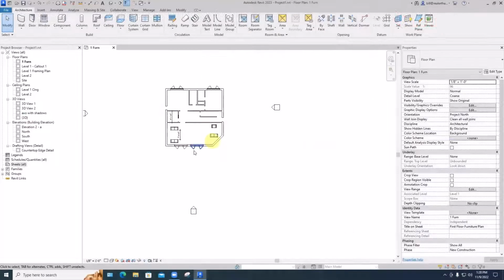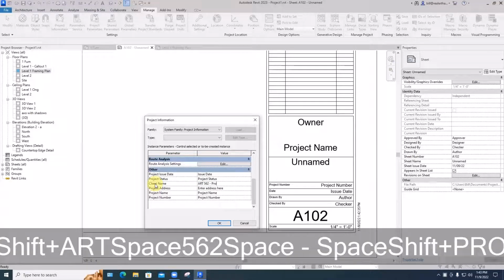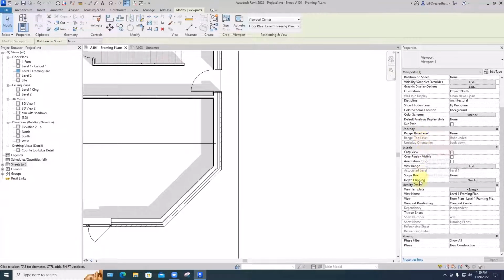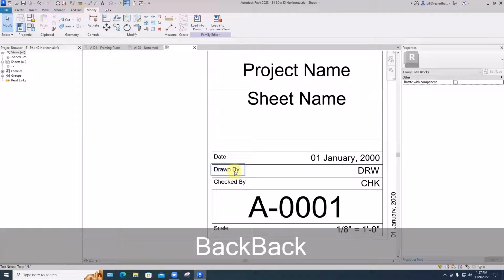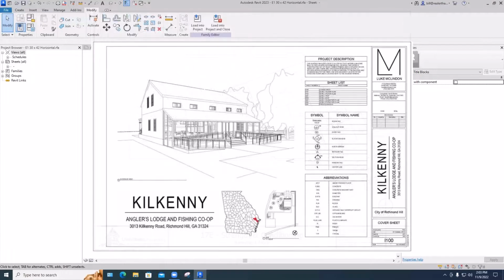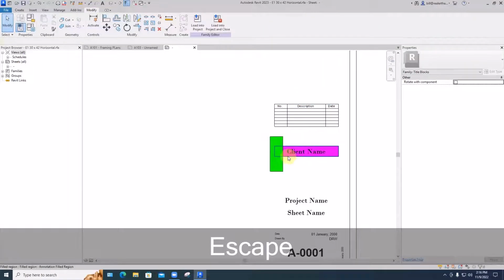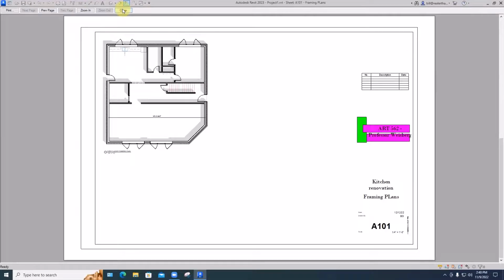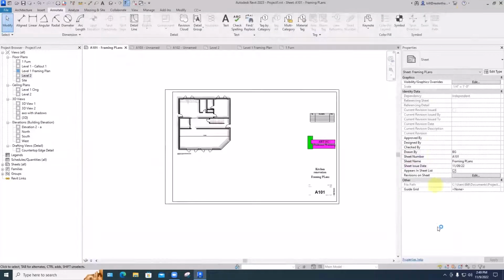Art 559 - Lecture 21 - Titleblocks and Plotting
00:00 - Introduction
01:14 - Crop region border visibility
03:45 - Moving and adjusting view titles & lines
04:12 - Sources of titleblock infornation
06:30 - Sheet-specific information
09:13 - View-specific information
11:10 - Making your OWN titleblock!
13:24 - Editing the 30x42 ttleblock to 24x36
21:34 - Fonts on titleblocks
22:57 - Images on titleblocks
23:29 - Text on a colored background
26:05 - Save the new titleblock in its own file
27:15 - Now, load the new family into the model
28:24 - Continue to revise as desired
29:04 - Plotting a sheet
35:53 - Use Chrome to plot PDF's!
36:15 - Print @ 100%  to preserve accurate scale
36:54 - Let the paper fall into the bin